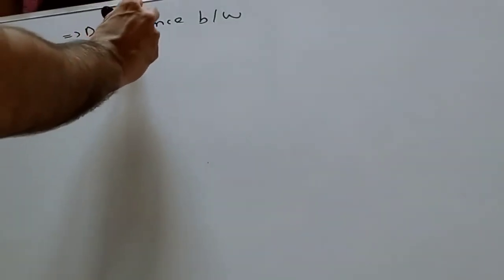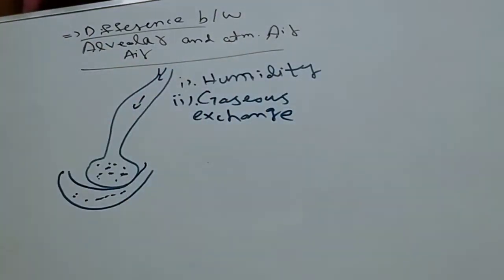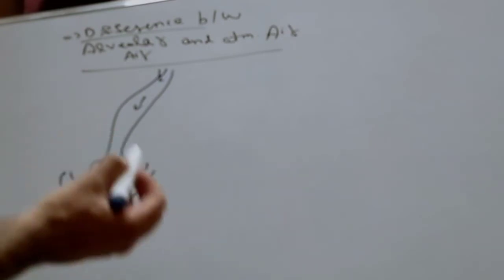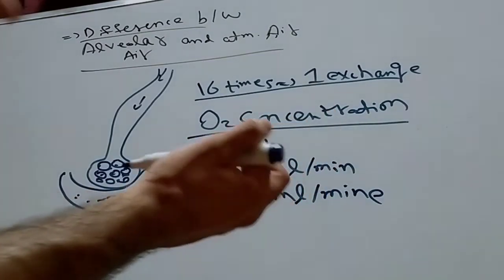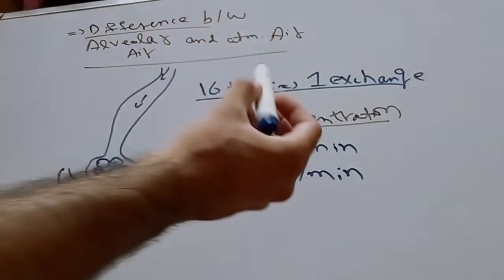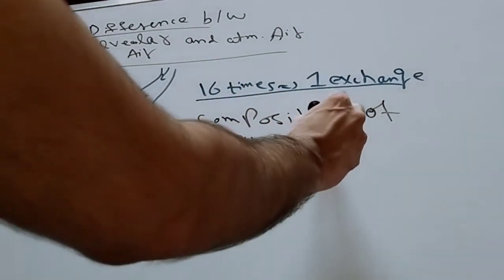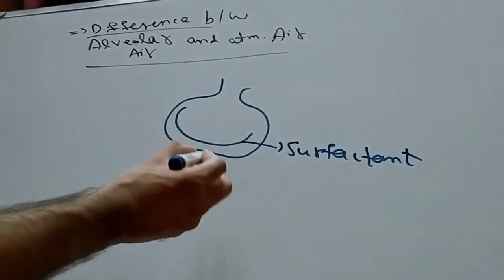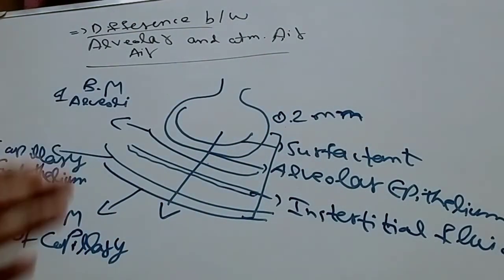PHYSIOLOGY| Diffusion Across Respiratory Membrane| Ch:40 Guyton Overview| PART 2